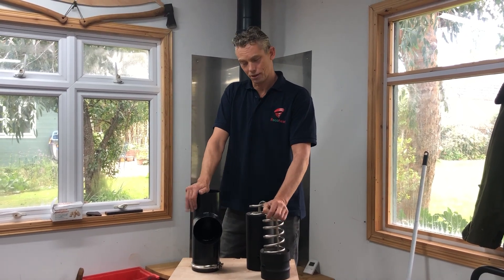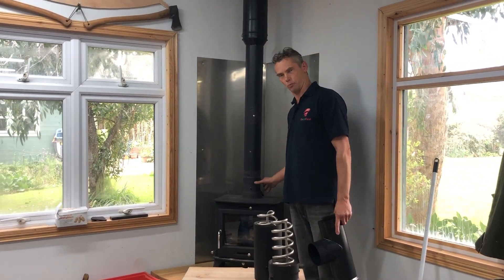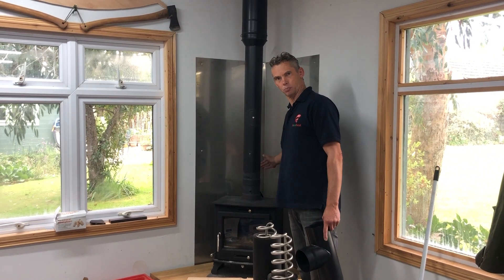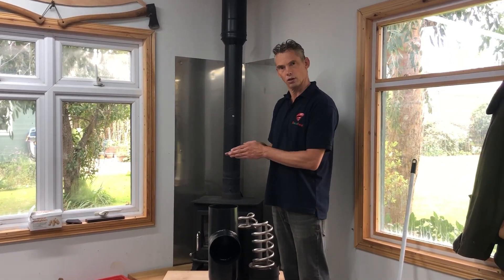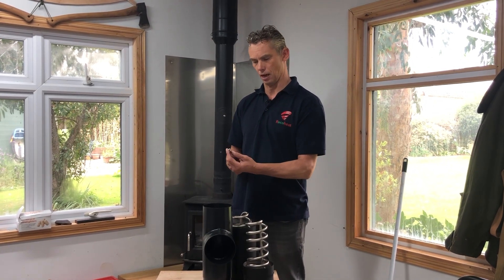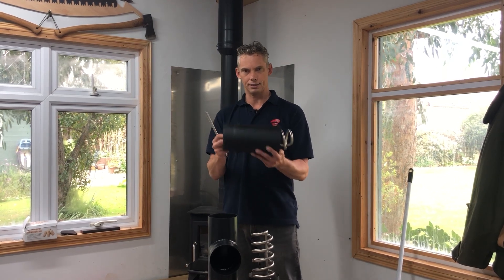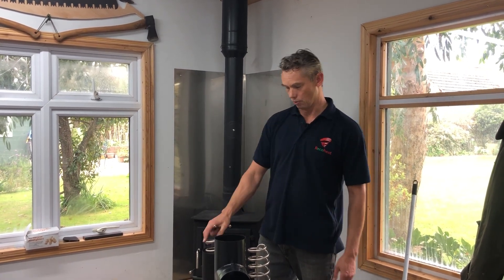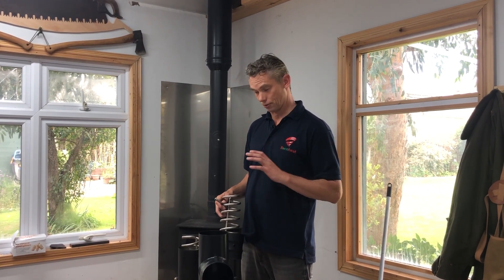Recoheat Design Development Update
Just a quick update about horizontal flues and how to install a Recoheat on a rear outlet flue set-up. We are working with an engineering consultancy to better understand how the Recoheat works and to develop a few ideas, and their work is throwing real light on its functioning and how it can effect our future products.

Find out what our customers think of our Recoheat heat recovery units on Trustpilot